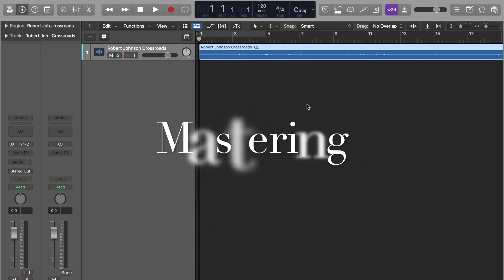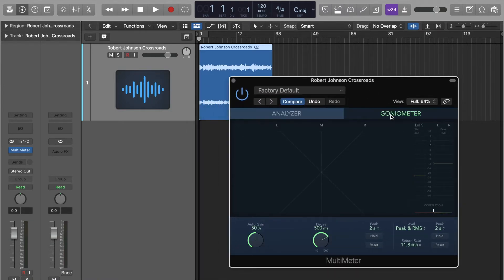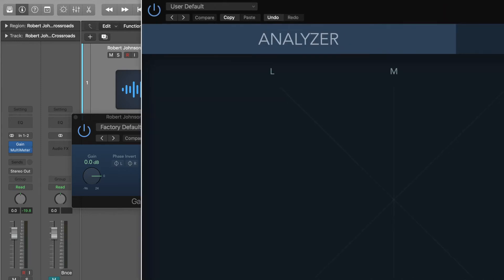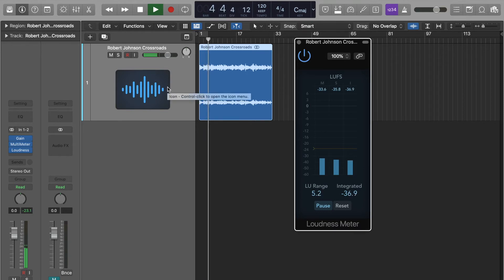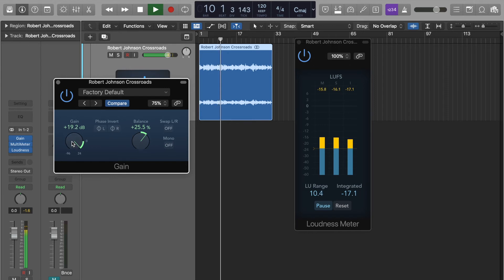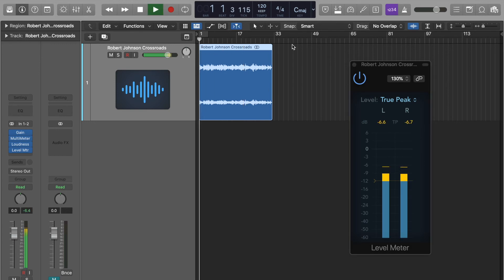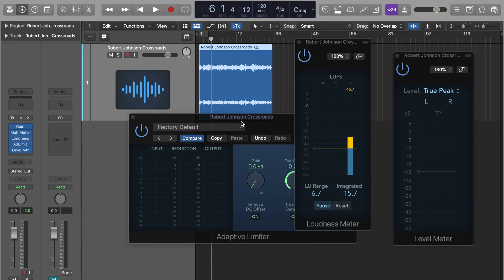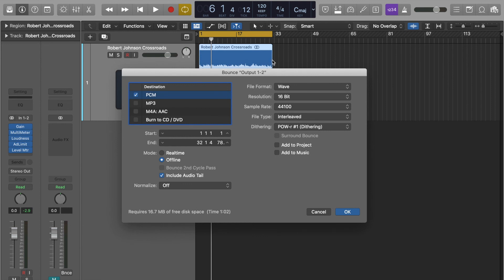How to do Basic Mastering using Gain and Limiter effects in Logic Pro X.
Setting the right LUFS and True Peak values for modern audiences.